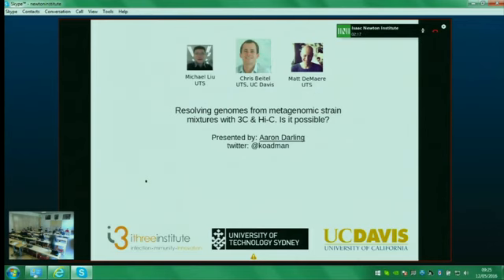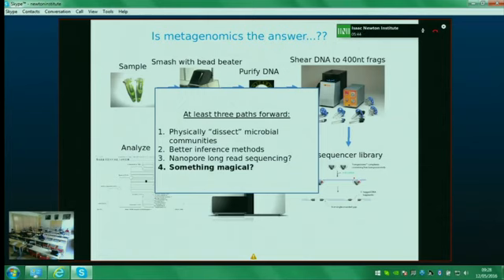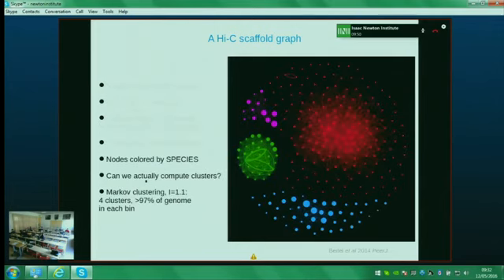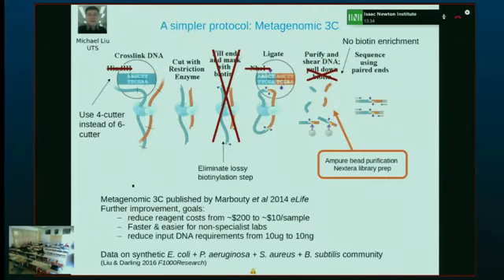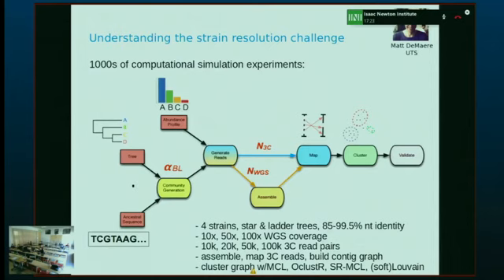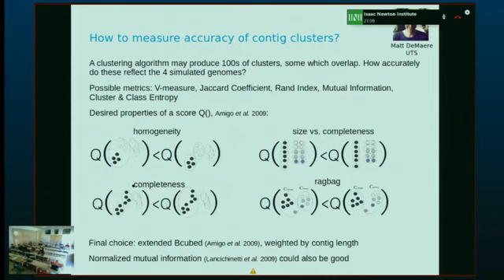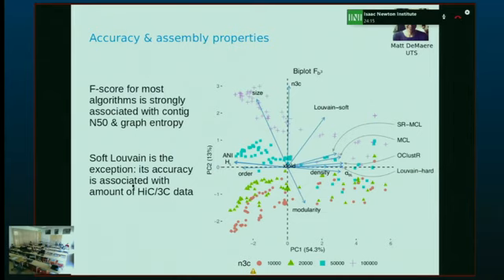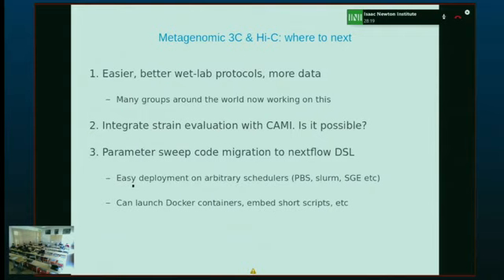Prof. Aaron Darling | Resolving genomes from metagenomic strain mixtures with 3C & Hi-C.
Title: Resolving genomes from metagenomic strain mixtures with 3C & Hi-C. Is it possible?
Speaker: Professor Aaron Darling (University of Technology Sydney)
Date: 12th May 2016 - 9:20 to 9:50

🗓️ Event: (MTGW04) Evaluation workshop of the first CAMI challenge